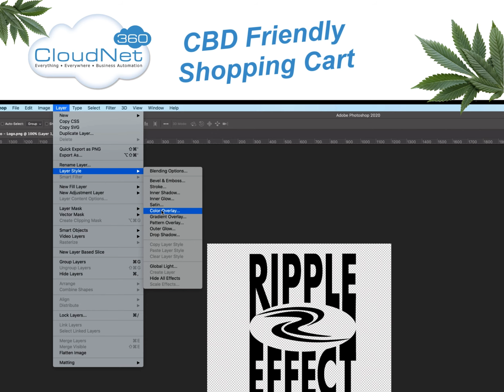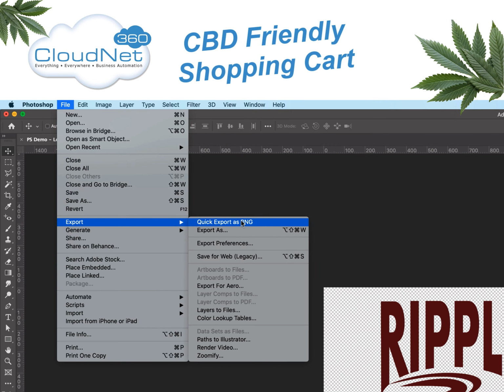Easy Business tips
Easy business tips which makes you look more professional.